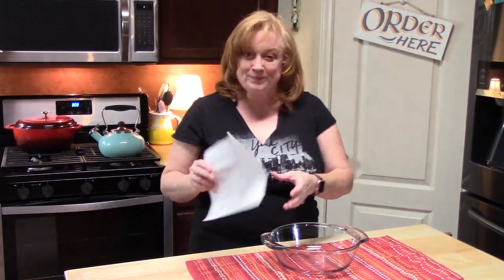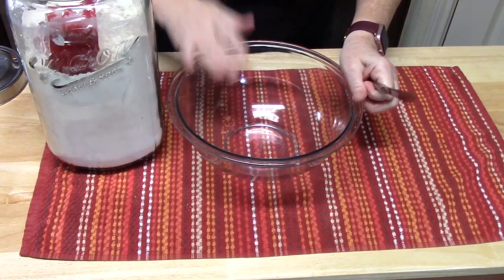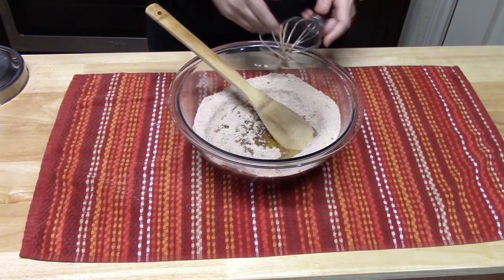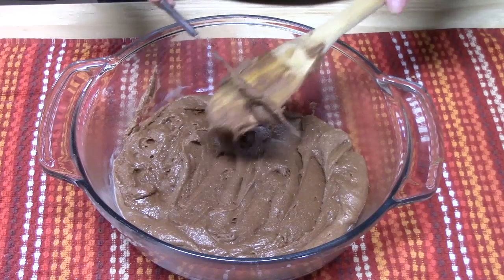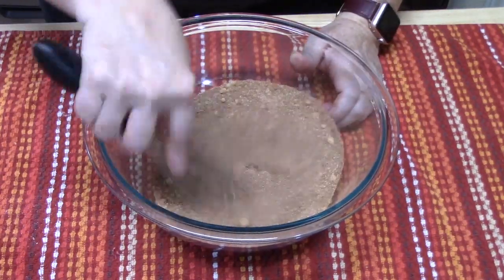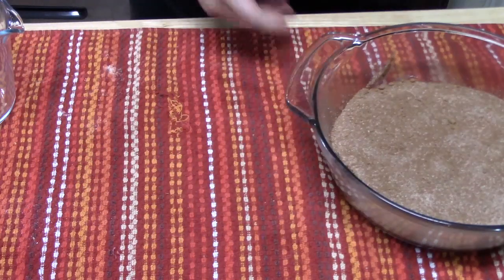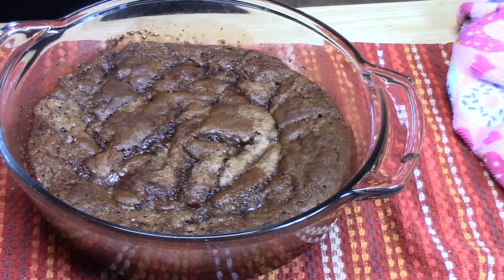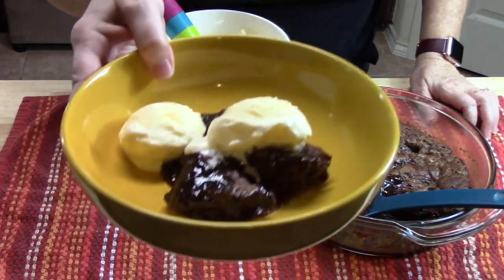DELICIOUS CHOCOLATE COBBLER | A Warm Fudgy Lava Cake | Easy Dessert Recipe